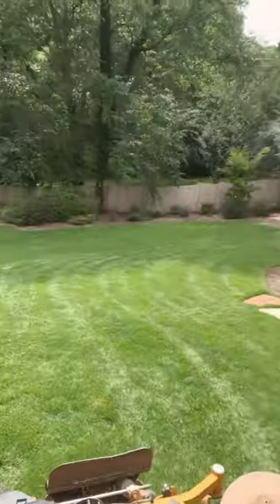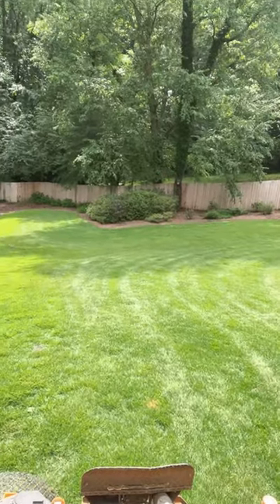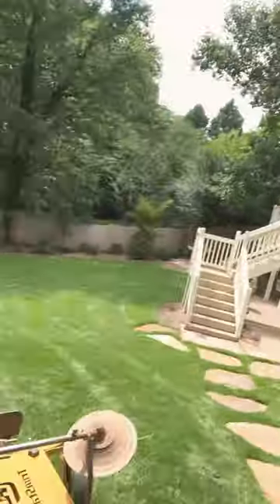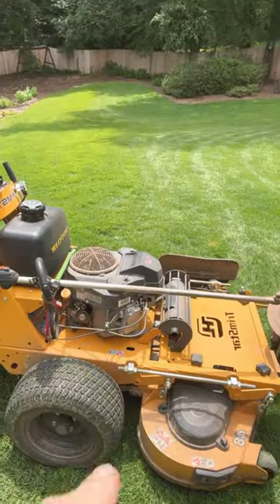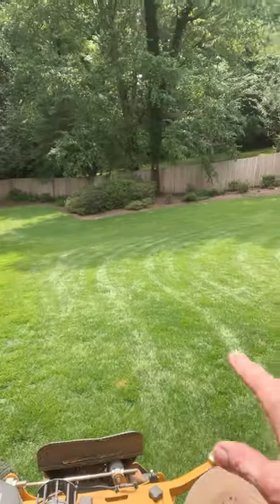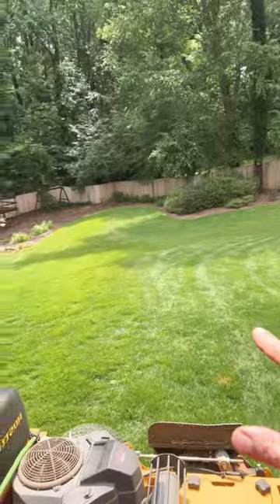The Trimstar can cut as good or better than your favorite Walker mower ￼￼!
In this video,   I will talk about how The Trimstar  can cut as good or better than your favorite Walker mower.

Keto K1000 Electrolyte Powder
Speed Feed 500 Trimmer Head
Super Cool Hat I wear
3M Peltor Optime 105 Behind-the-Head Earmuff
Snowmobile Goggles